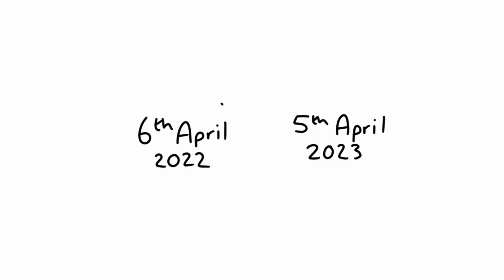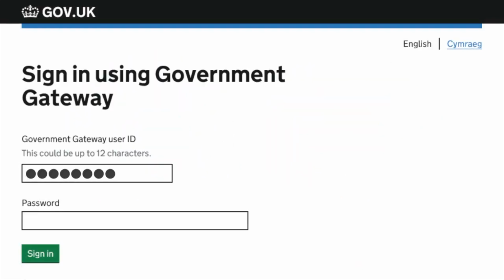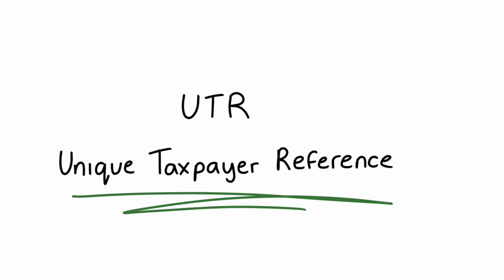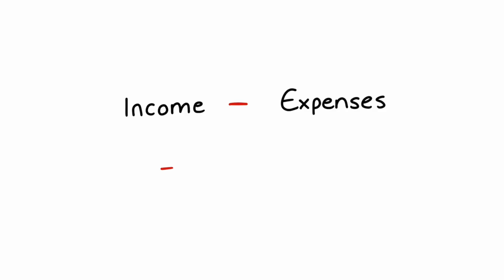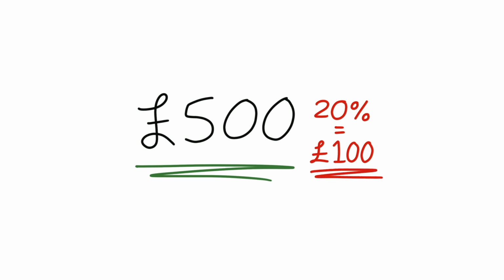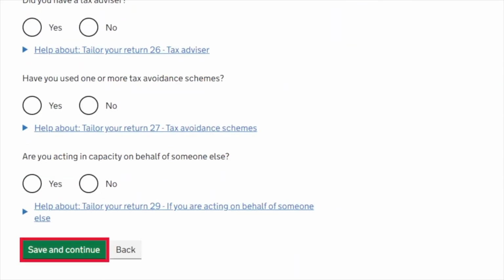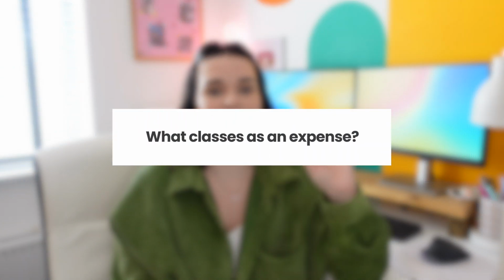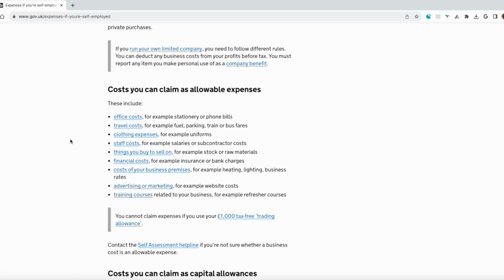How to File Your Taxes ✅ The No-Nonsense Guide for Creators | HMRC Self Assessment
Say goodbye to tax season stress! This 'No-Nonsense Guide' for creators will makes filing your taxes easy and will help you master HMRC Self Assessment, expenses, and give you more time to do what you do best - create!

👋🏻 I’m Alice Thorpe, freelance Graphic Designer, and Digital Creator. Join me every Monday for a fun, chatty, and honest weekly vlog about my life as a freelance creative.

//  MY SOFTWARE //

// MY TECH //

▶ Sony Camera
▶ Canon Camera
▶ Standing desk
▶ Walking Pad
▶ Docking Station
▶ A3 Printer
▶ A4 Printer
▶ Filming Lights